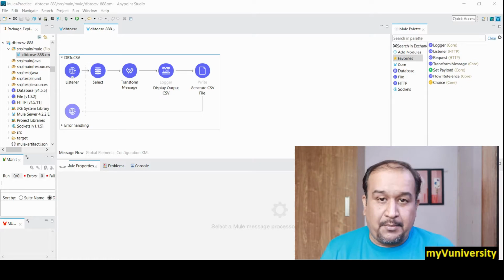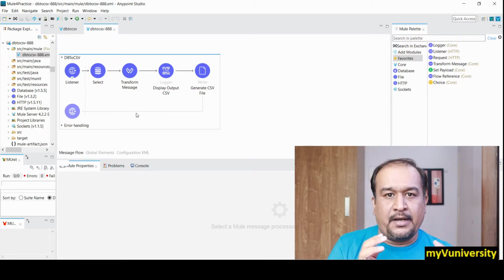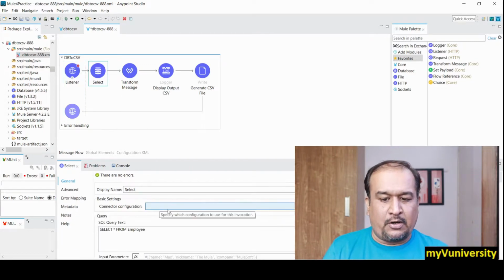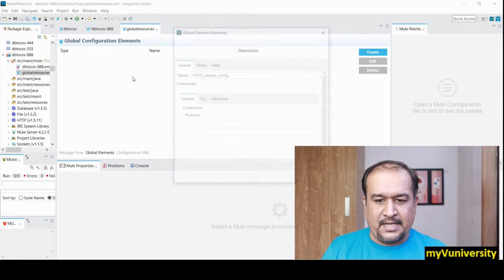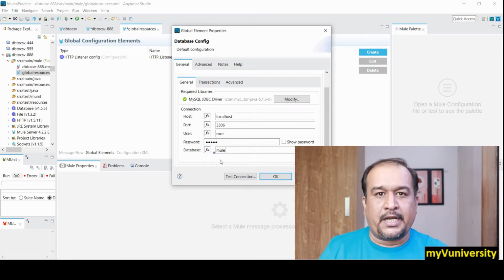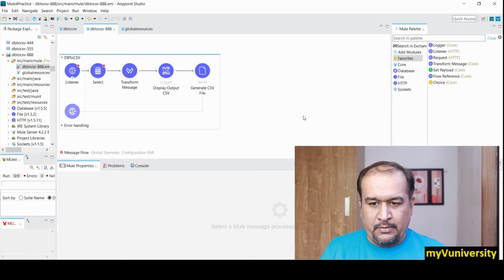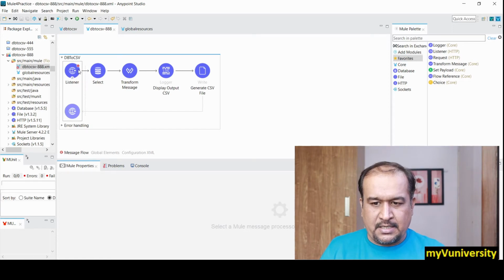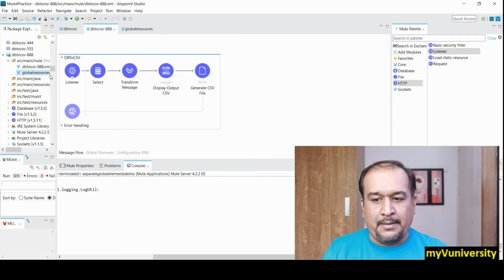Global Elements In Separate XML File in Mulesoft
"While I do conduct Mule4 Live Training 👨‍💻 👩🏻‍💻, I just put global elements like HTTP Config, DB Connection config, etc in the same XML file  📄.
But whenever developers look at real-time projects, they see generally global elements are added in the separate XML files 📄📄.
That's what I am demonstrating in this 7-minute video 🎥 .  It is a practical video 💪 so have the patience to listen to it completely  😊
Happy Mulling ! 👍"